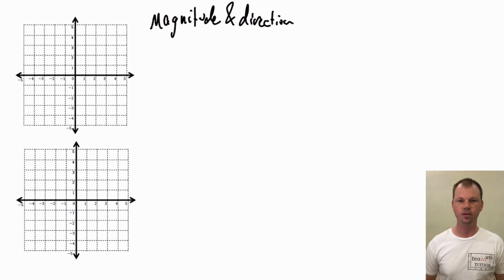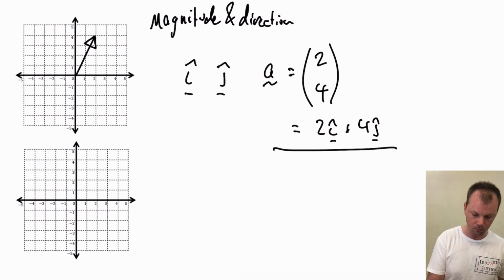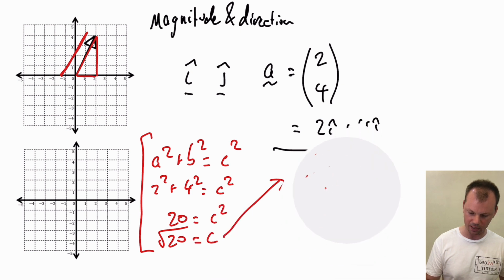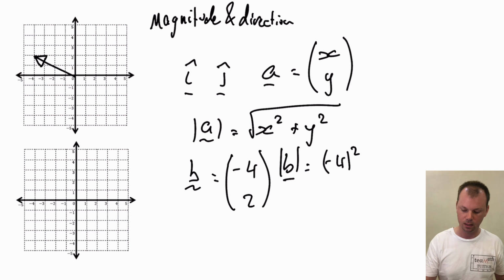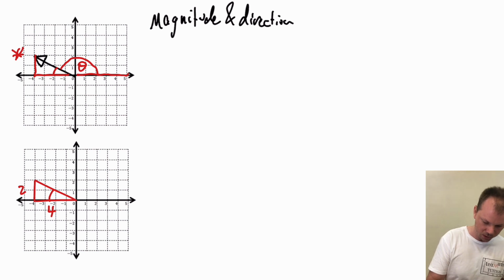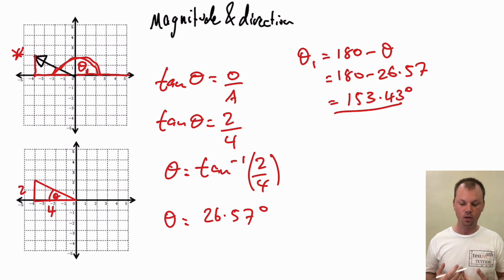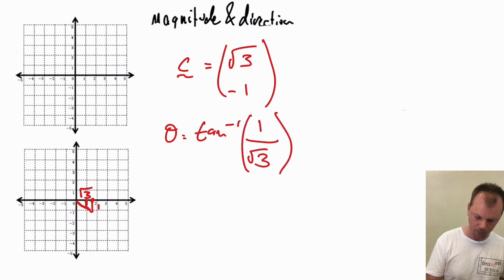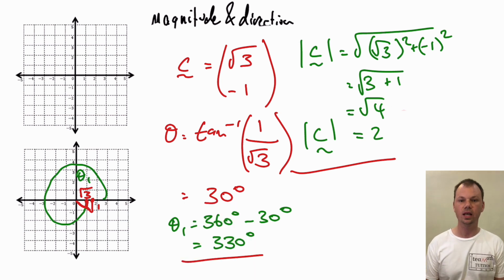Vectors - Magnitude & Direction - V106